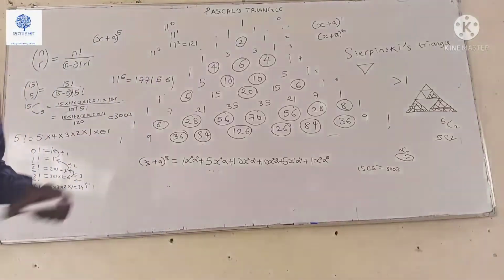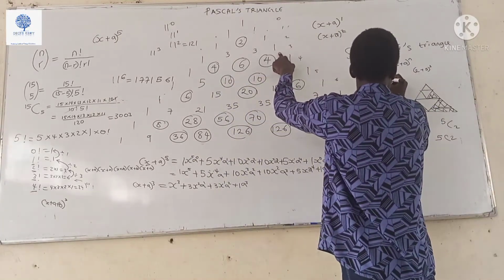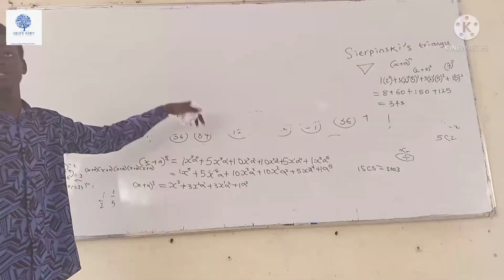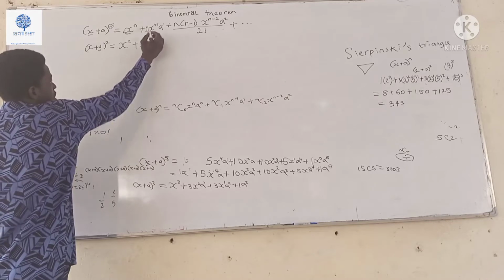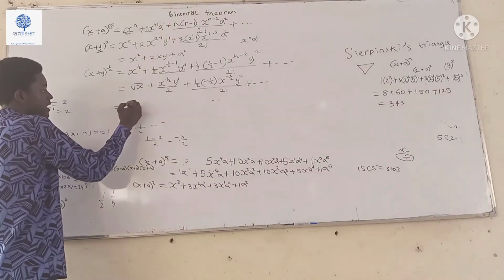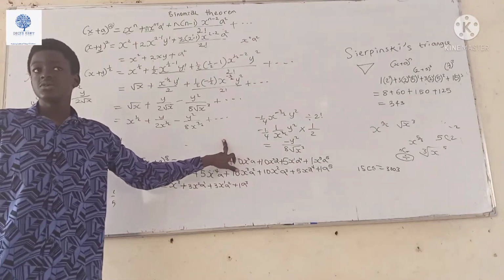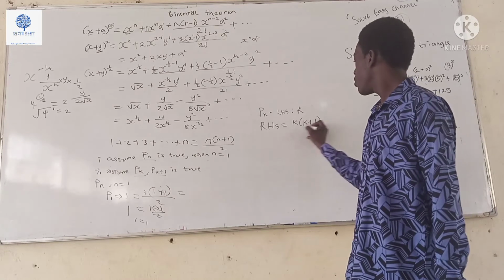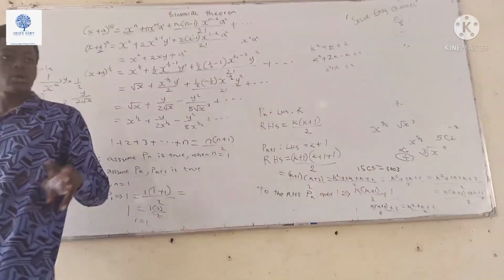Binomial expansion & pascal's triangle.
binomial expansion used to expand algebra having powers with fractions where pascal's triangle is limited.